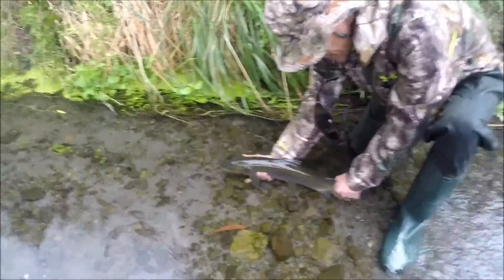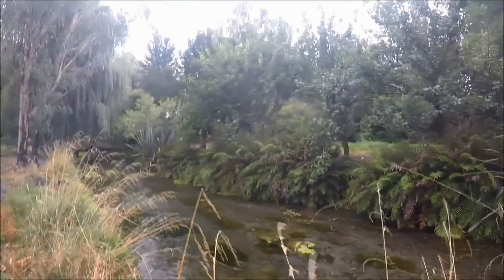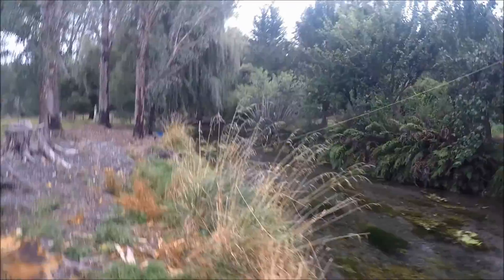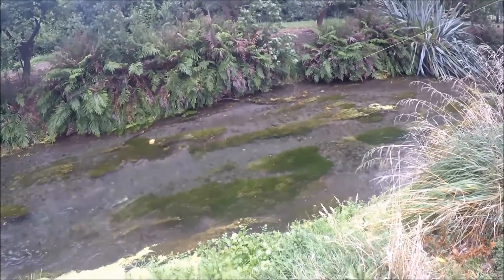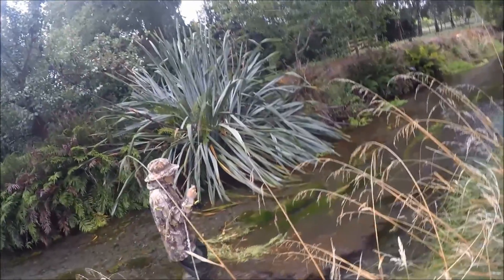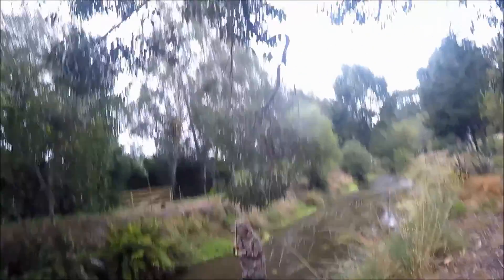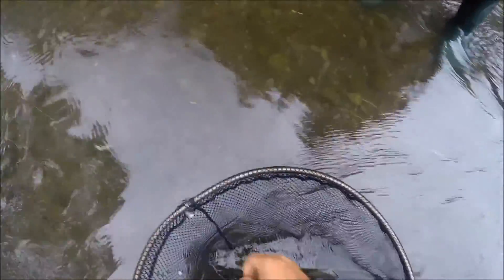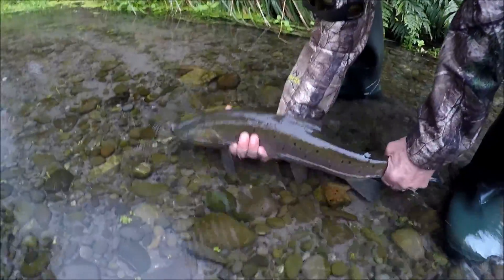Trout Fishing a Salmon Spawning Stream in New Zealand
Trout fly fishing a small spring creek on the outskirts of Christchurch New Zealand. Gary's Canterbury Fishing Guides. Canterbury Fishing Guides